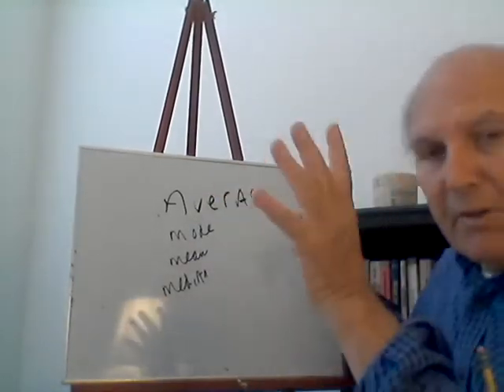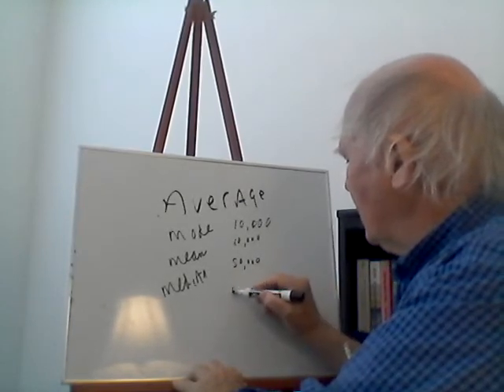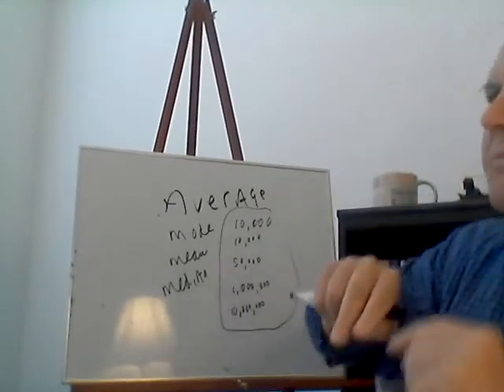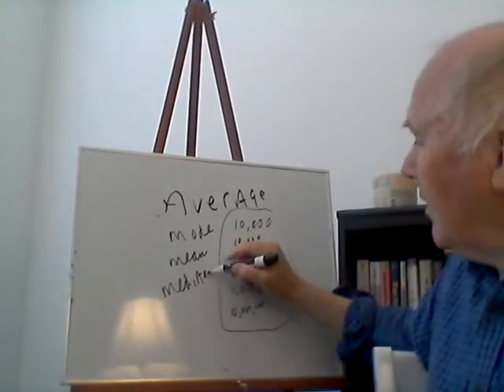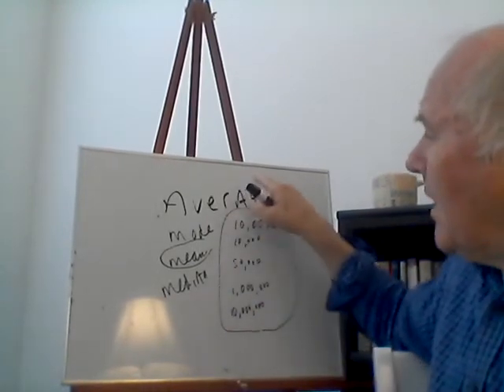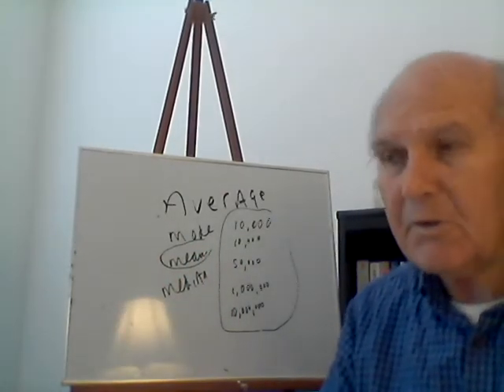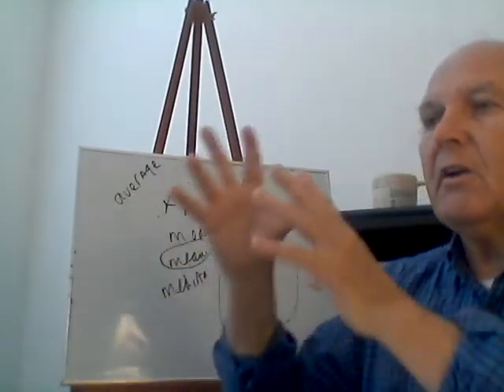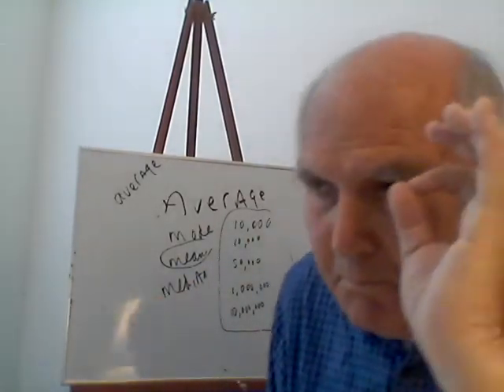Chapter 5: Problematic Comparisons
What to look for when thinking about comparisons.